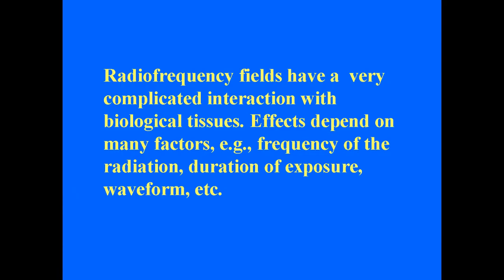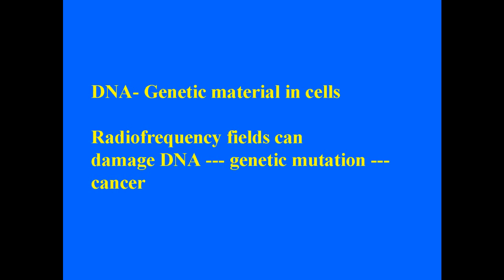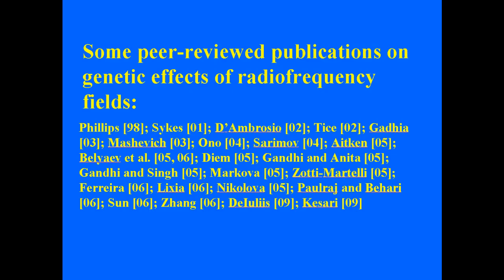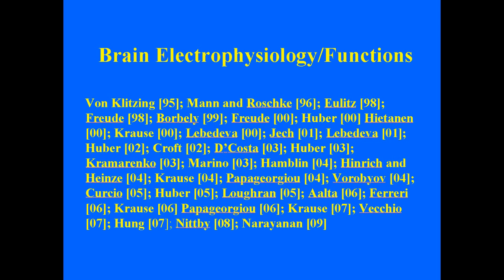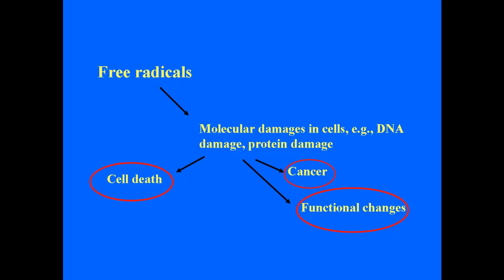Can Cell Phones Damage DNA and Cause Cancer? Dr. Henry Lai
Dr. Henry Lai, from the University of Washington, gives a talk on the genetic effects of cell phones and Radiofrequency radiation.